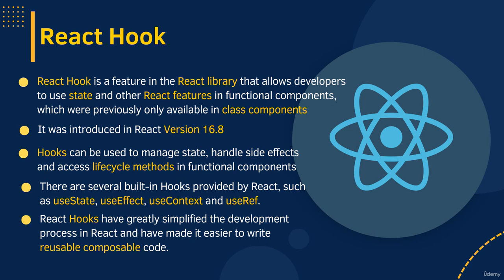React Hooks Introduction | Meet the Power of Hooks in React (2024)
In this Modern React, Express 2024 – Build Complete Canva Project A–Z video, you’ll get your first hands-on introduction to React Hooks — one of the most powerful features in modern React development. Hooks let you use state, lifecycle, and other React features without writing class components, making your code cleaner, faster, and easier to maintain.

Here’s what you’ll learn in this video:

What React Hooks are and why they were introduced

The difference between class-based and functional components

How Hooks simplify state management and side effects

Key built-in hooks: useState, useEffect, useContext, and more

How hooks improve reusability, readability, and scalability in React projects

Real-world examples using hooks in the Canva Clone project

By the end of this lesson, you’ll clearly understand how Hooks change the way React apps are built — preparing you to dive into advanced concepts like custom hooks, context API, and performance optimization.